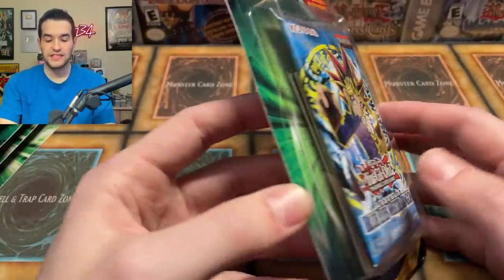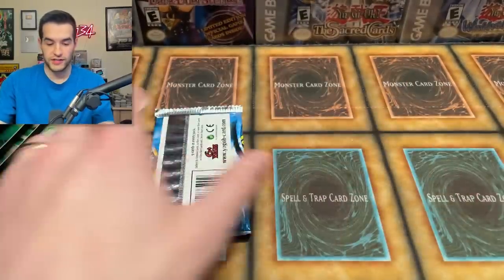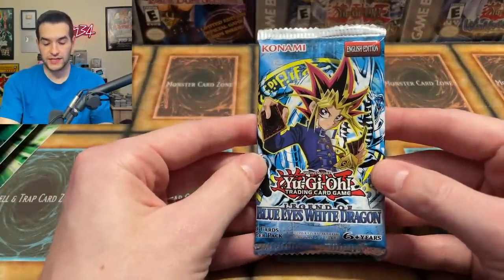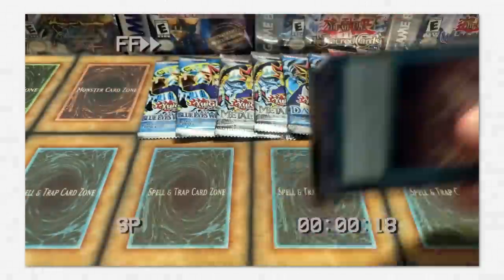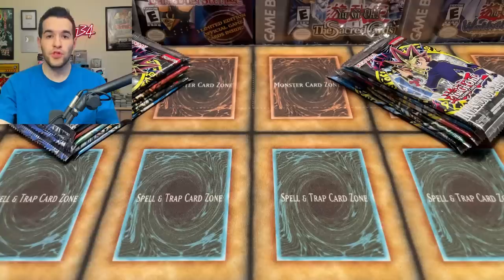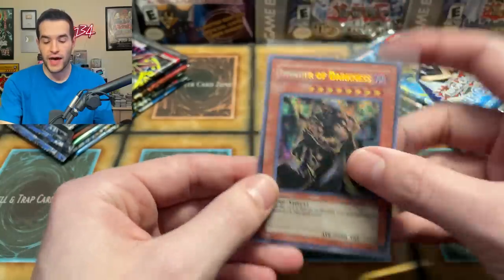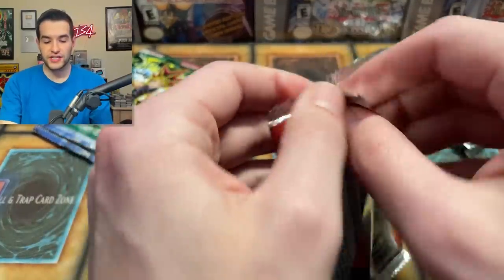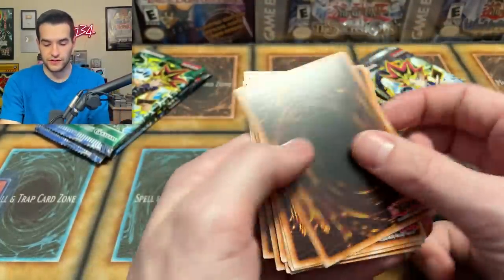Yugioh's 25th Anniversary: A History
Amazing Defendersl AND Photon Hypernova pre-orders are HERE!

➤TCGPlayer Link!